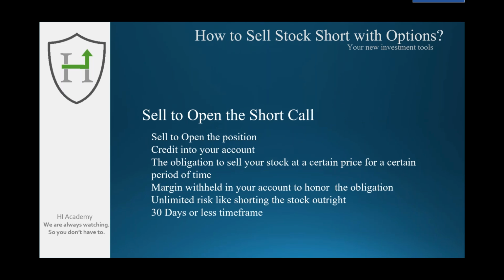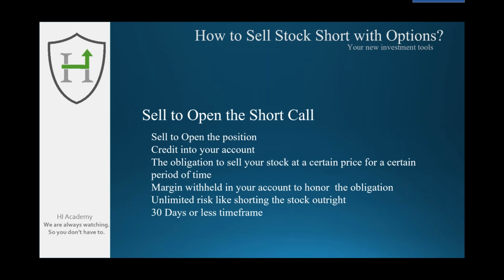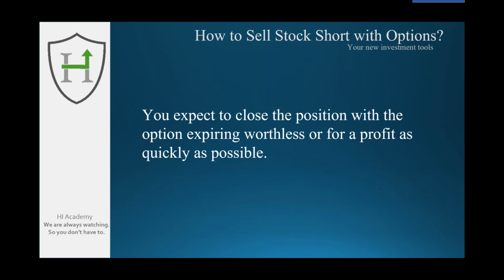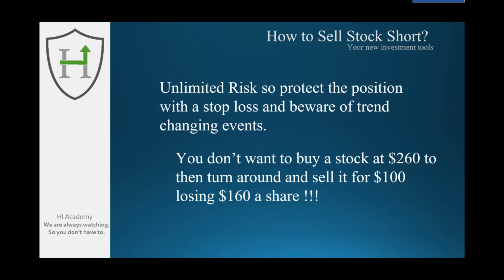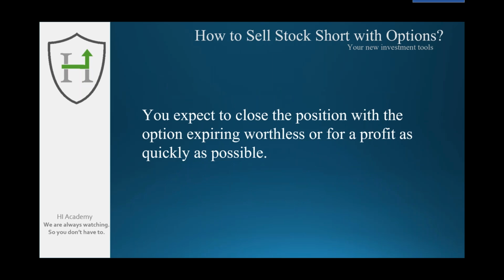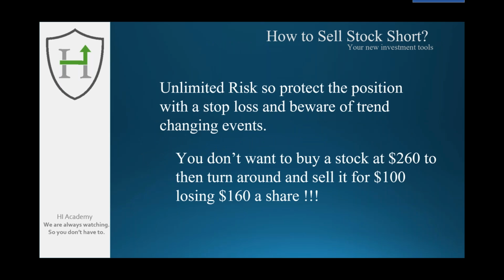How to Sell short stock using options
How to Short Stock using options